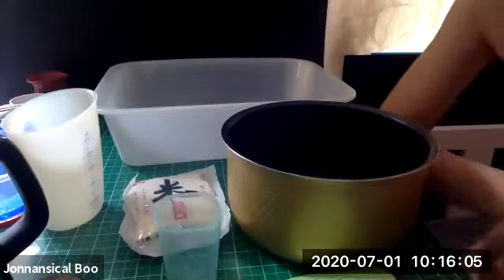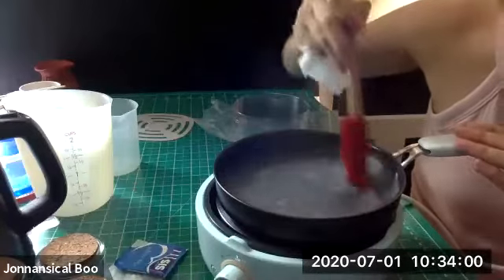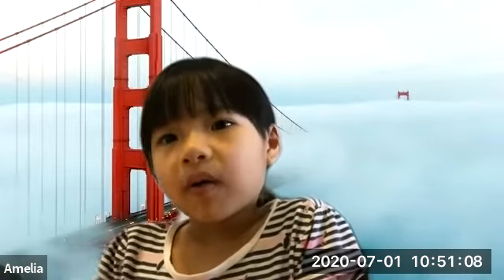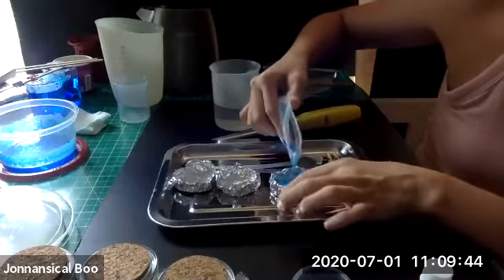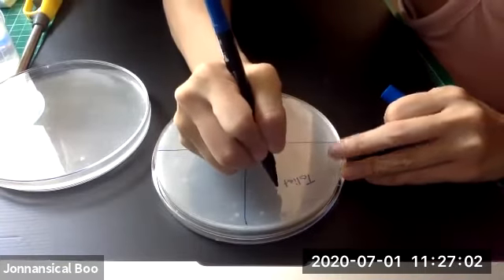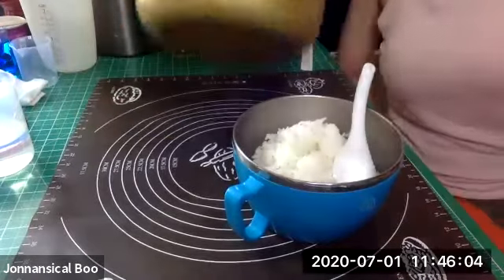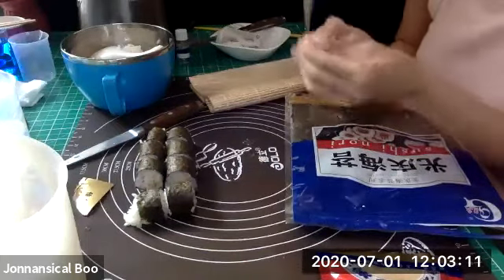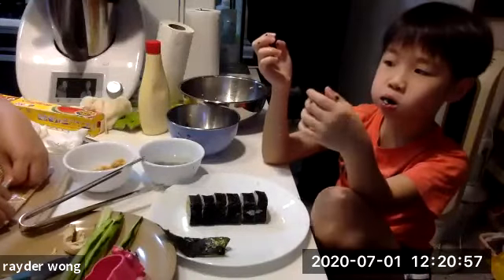SE 2020, Jul 1st - Week 1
- Growing bacterias on Petri dishes
- Tricolour Flames
- Sushi Making